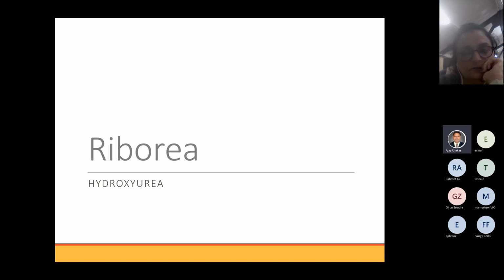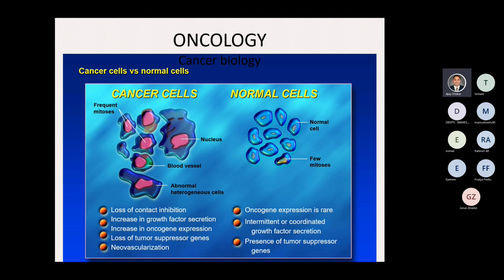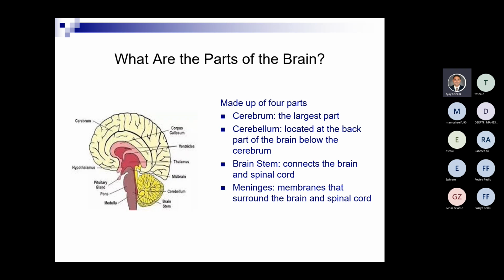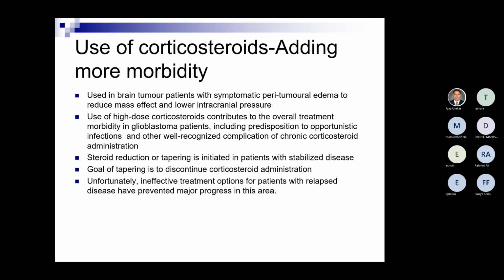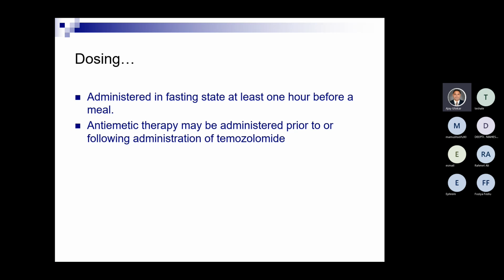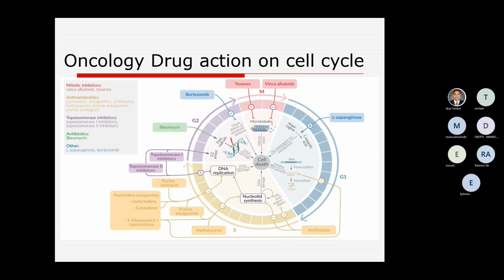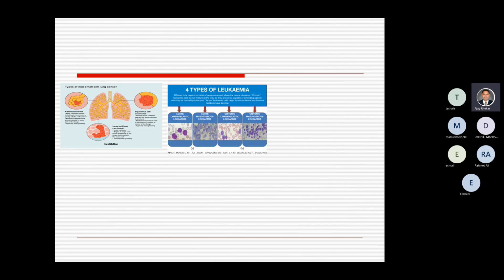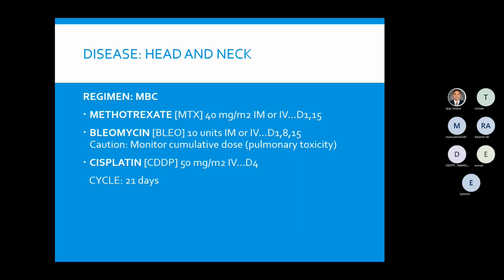5 Riborea Gabisof Temozol Actitop Emthex training recording Ethiopia